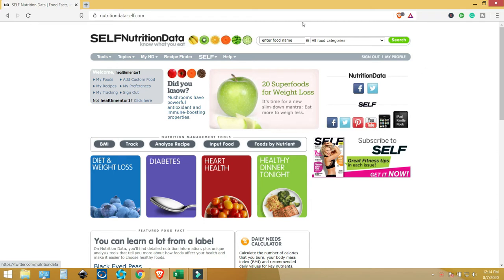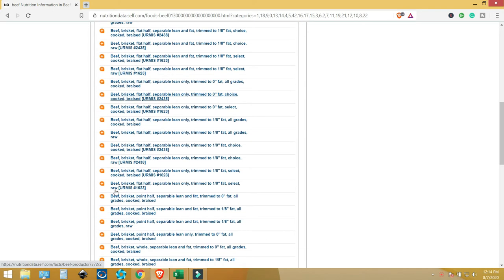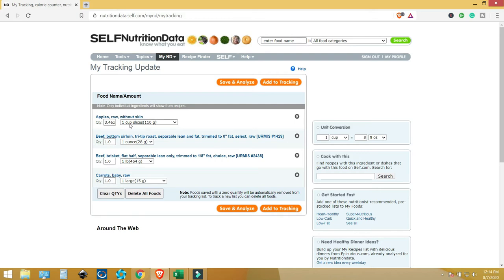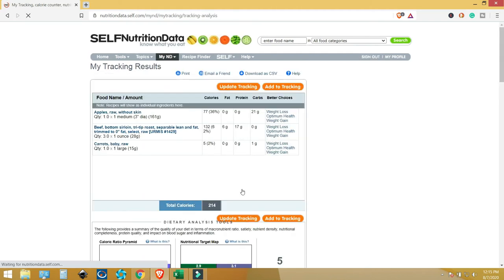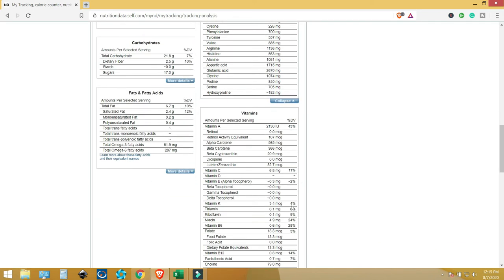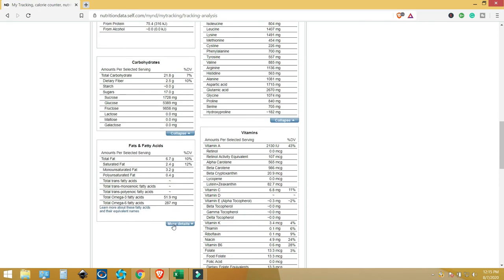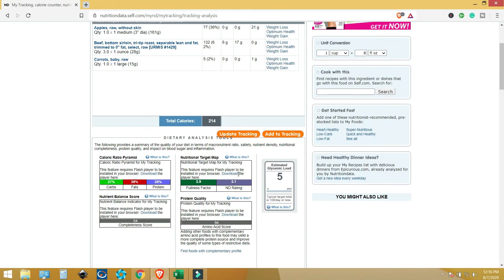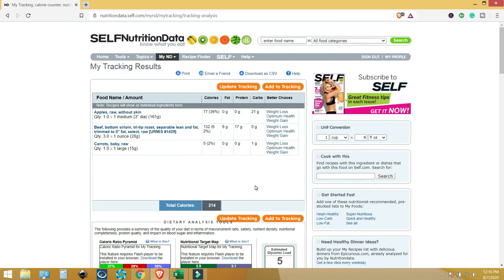Navigating NutritionData.Self.com | The Functional Perspective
Functional Health Mama & The Functional Perspective